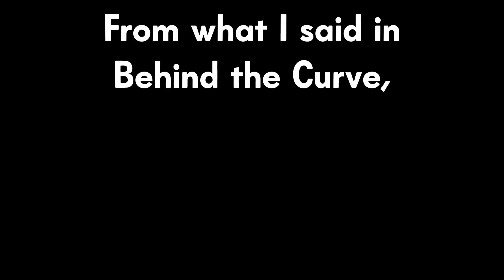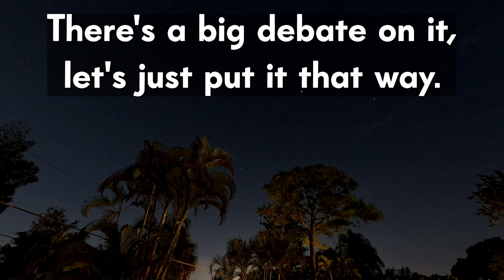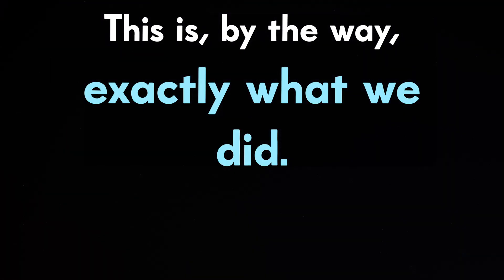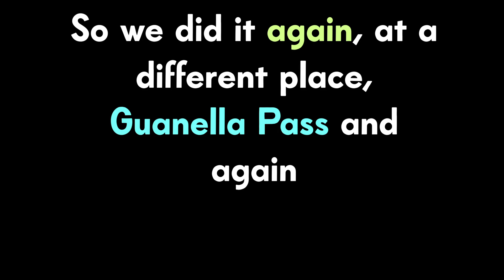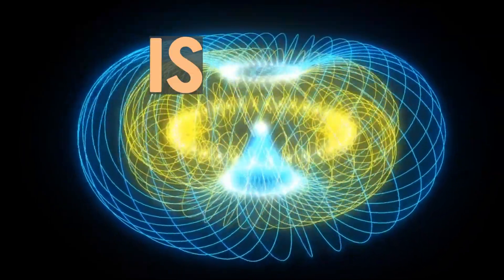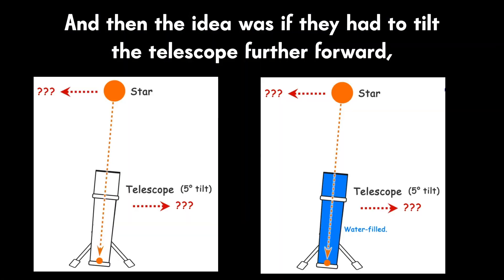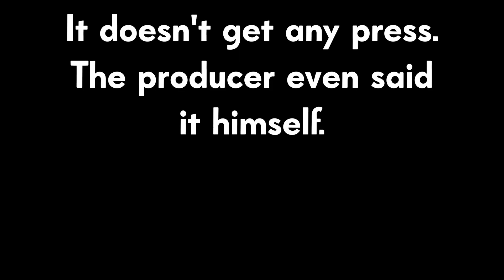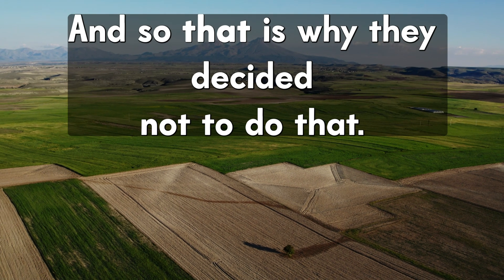Thank You Bob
Audio taken from 24/7 FE Discord.

NOTE FROM THE EDITOR:  Dayton Miller picked up a more pronounced effect of these interferometry measurements at higher altitude.   In this clip, Bob implies that his measurements were greater at lower elevation.  It seems that Bob stated this backwards in the clip. He's on record saying it increased with altitude multiple times, but I didn't want to do too much editorializing to Bob's words.  Either way, any variance of the stated magnitude definitively shows that what was measured was not Earth rotation, as was implied by the film.

Also, Airy's Success was performed before Michelson-Gale Pearson, but the implication of the experiment is the same.